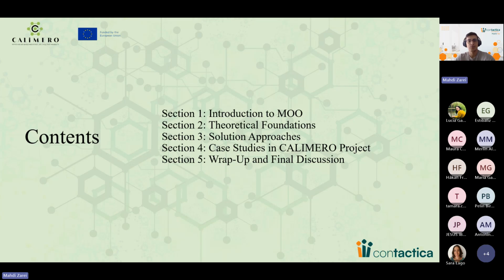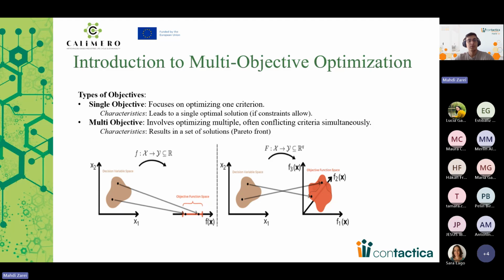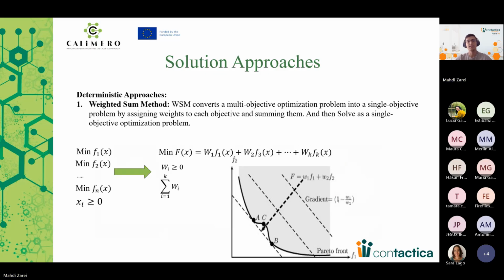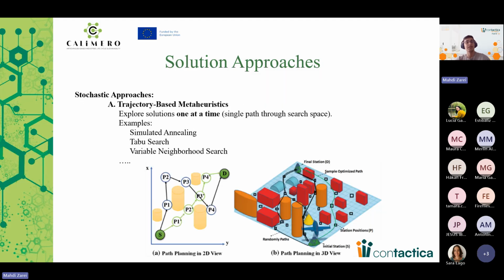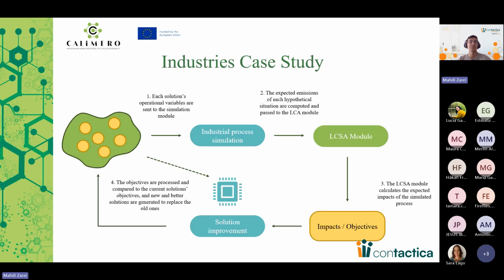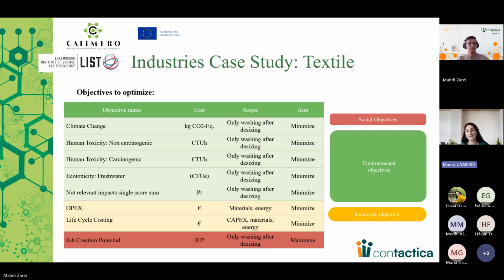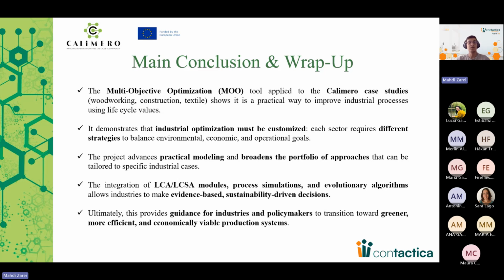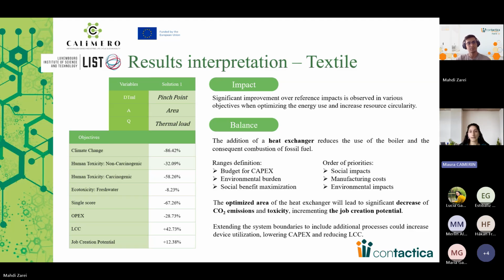CALIMERO I Open Online Workshop Multi Objective Optimization MOO Webinar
An open online workshop organised by the CALIMERO HE Project, focused on Multi-Objective Optimization (MOO) — a powerful approach for solving real-world problems involving competing objectives.

This interactive workshop will provide both theoretical foundations and practical tools for applying MOO in complex decision-making contexts. Participants will explore how to balance multiple goals—such as cost, performance, and environmental impact—especially relevant to bio-based systems and Life Cycle Assessment (LCA).